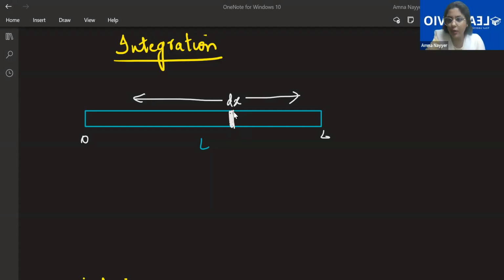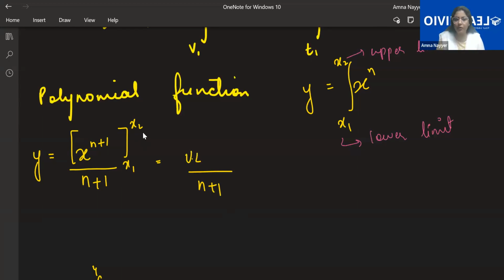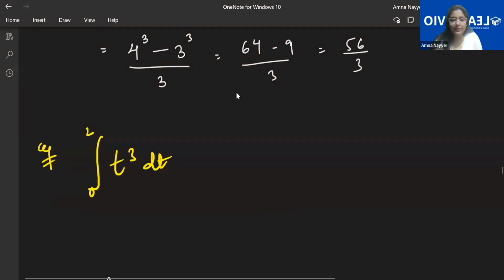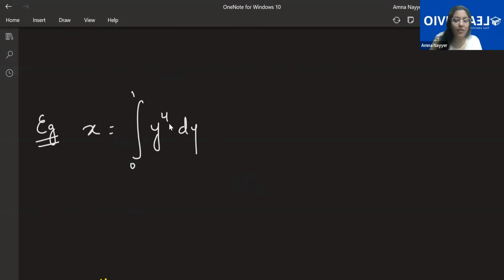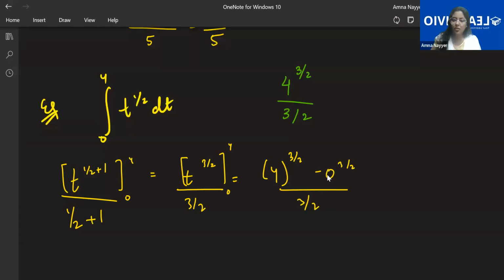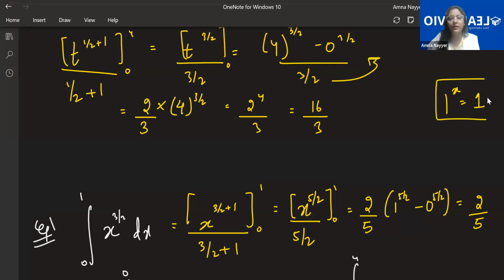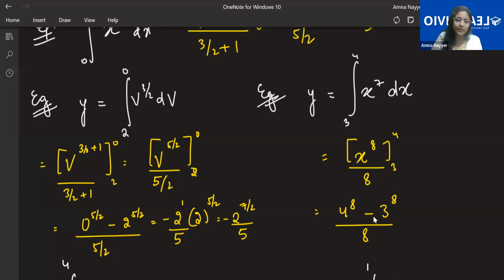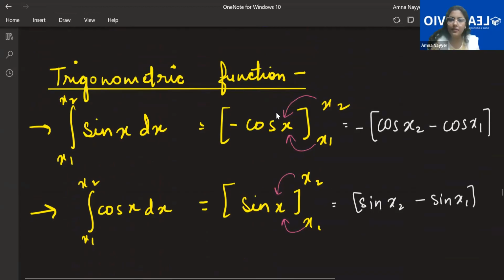Learnivio | Chapter : Vectors | Lect | Geobitha George 05-06-2025